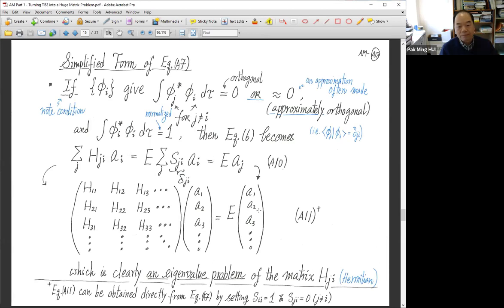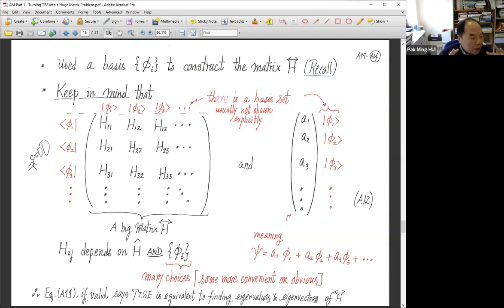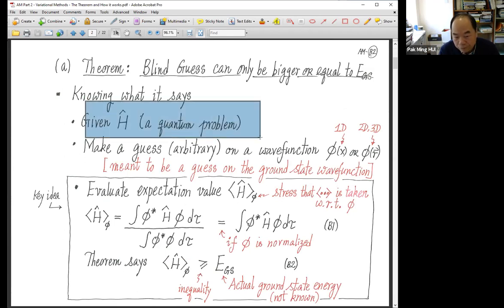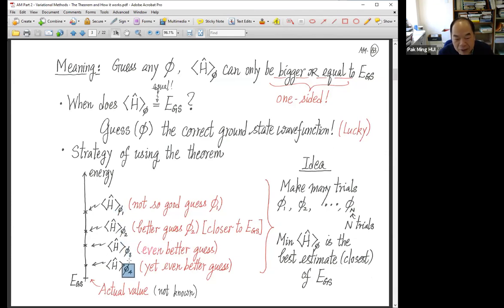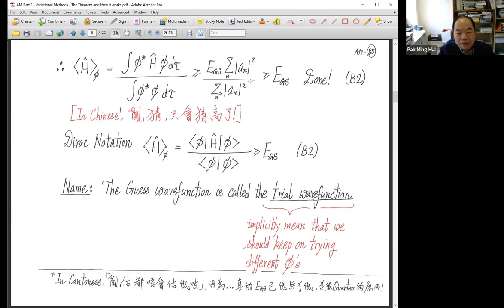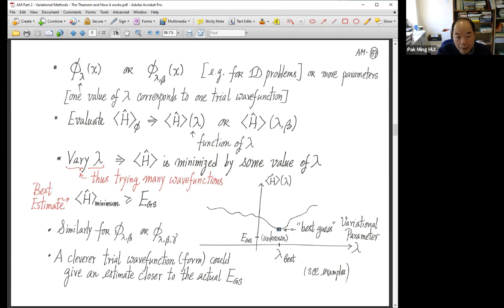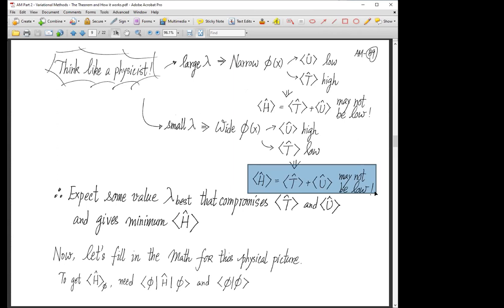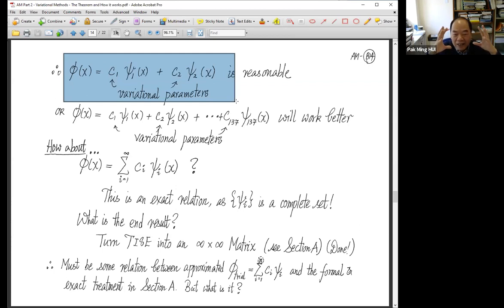GMT20210114 053111 PHYS 3022 1648x1010